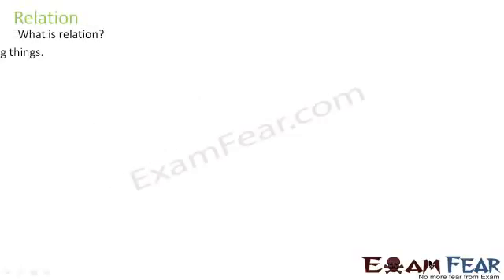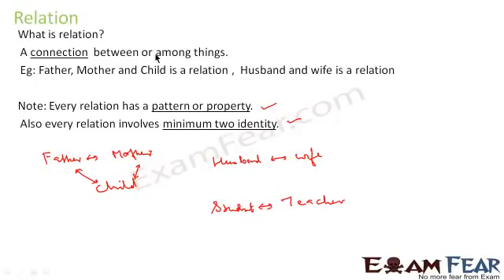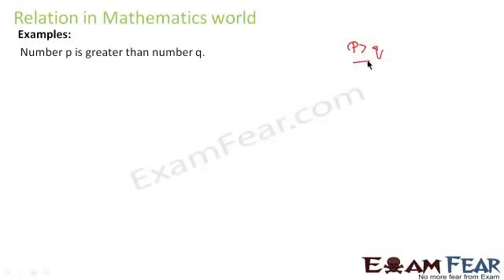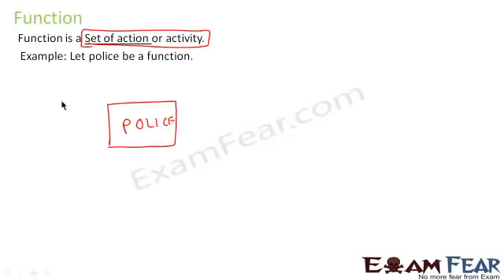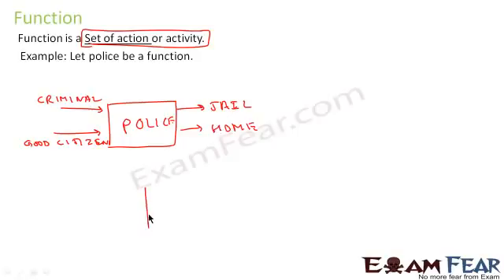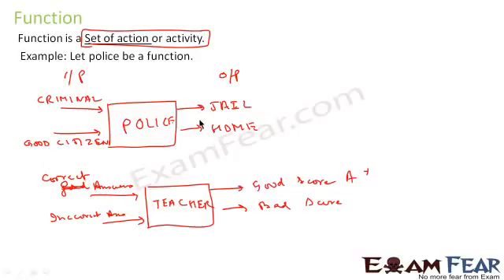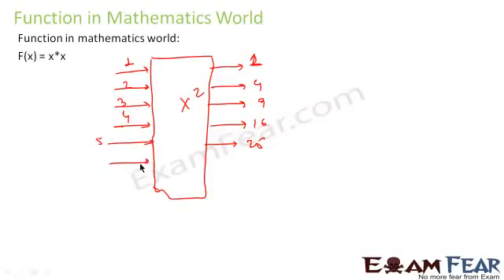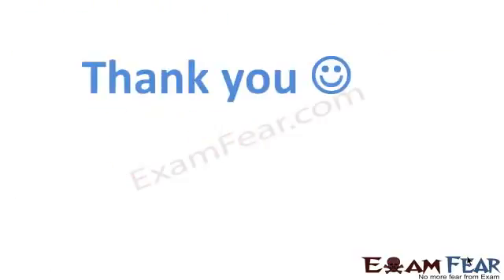Maths Relation and Functions Part 1 Relation function concept Mathematics CBSE Class X1